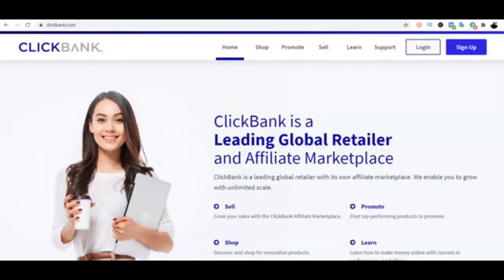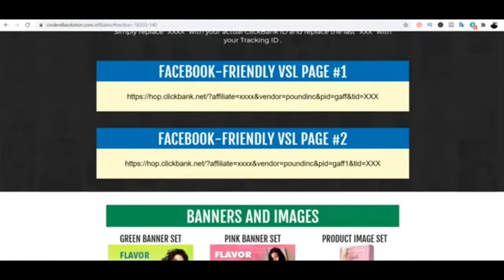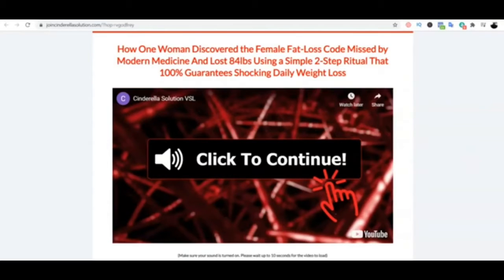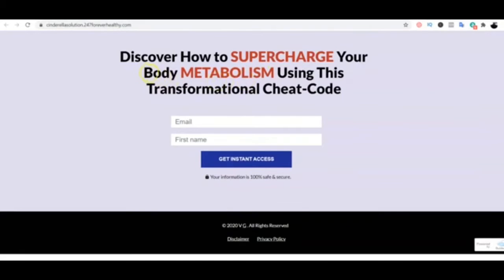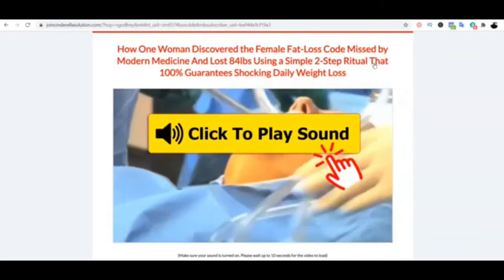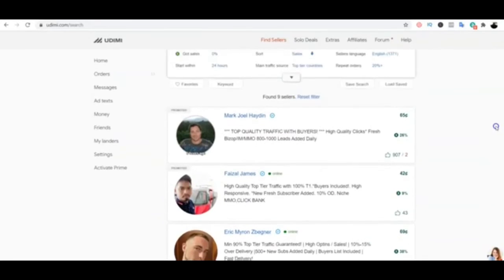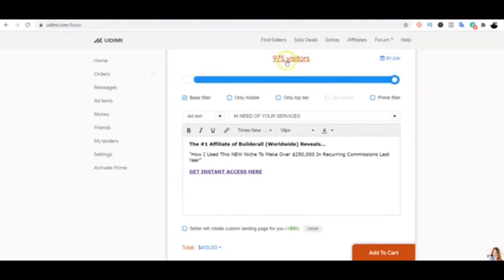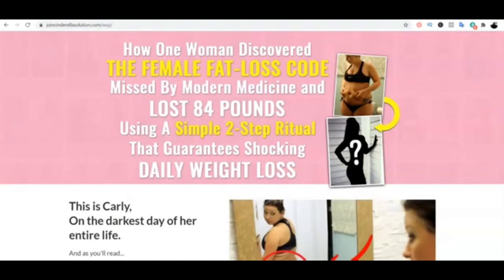FASTEST Way to Get Sales on Clickbank For Beginners Using Udimi Solo Ads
Credits: Victor Godfrey